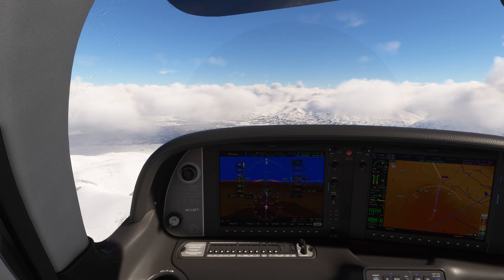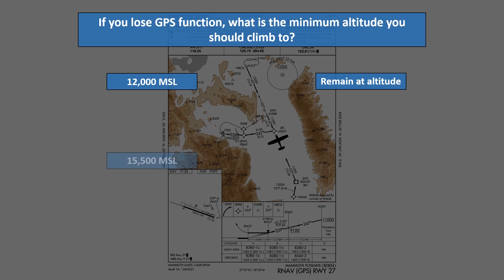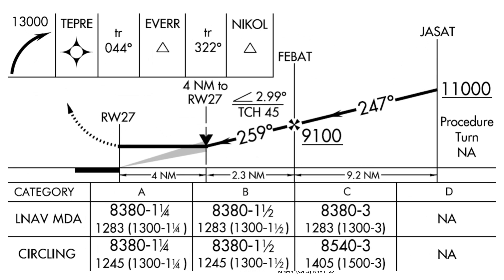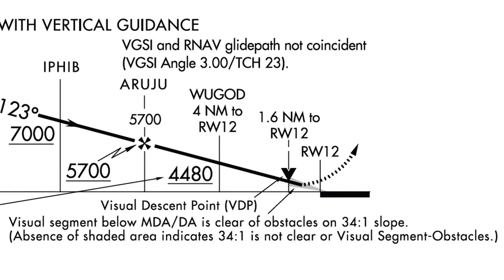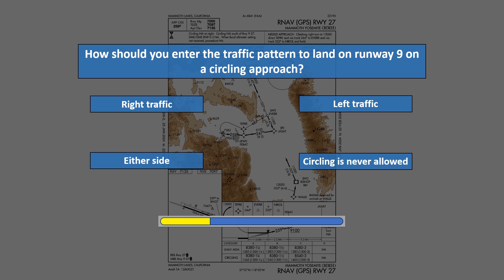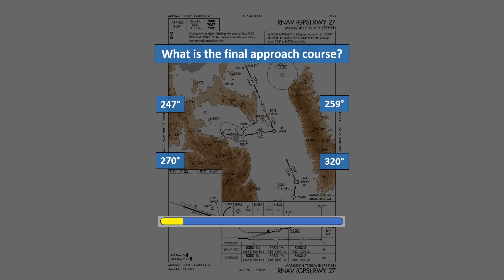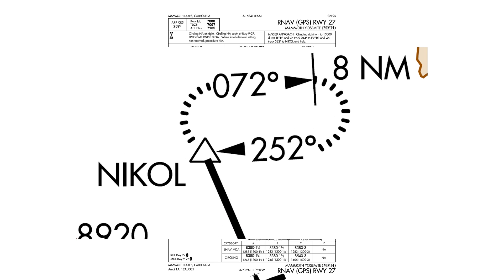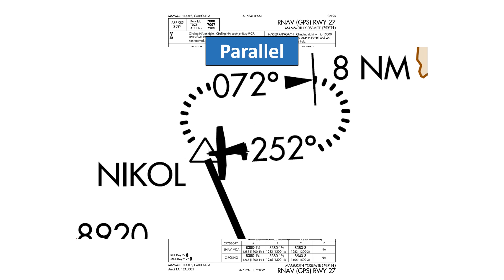Take a Quiz on this IFR Approach into Mammoth Lakes | Instrument Approaches Explained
Here's a video quiz on shooting an RNAV approach into Mammoth Lakes near Yosemite in California.